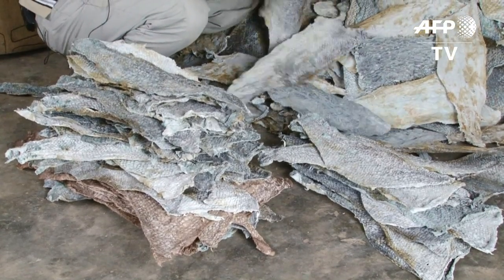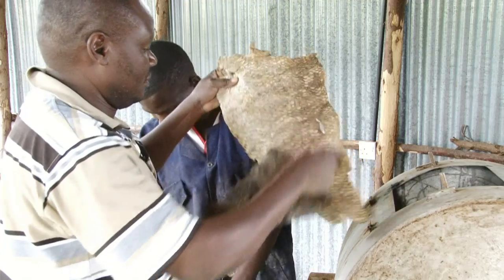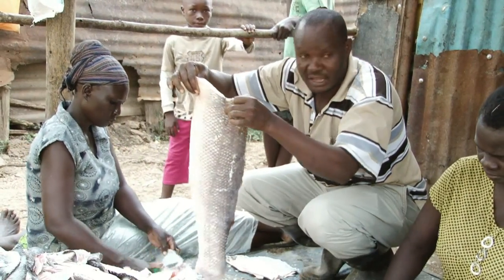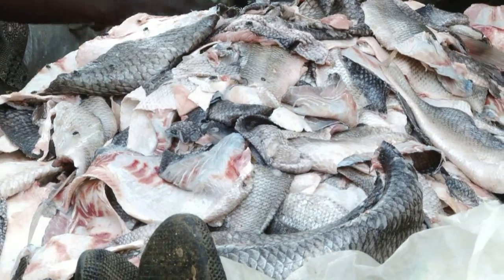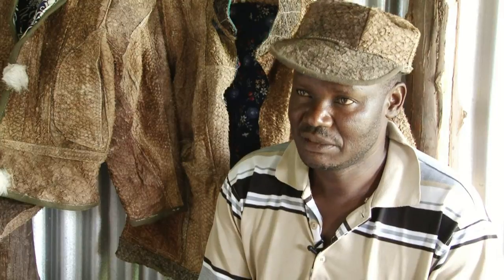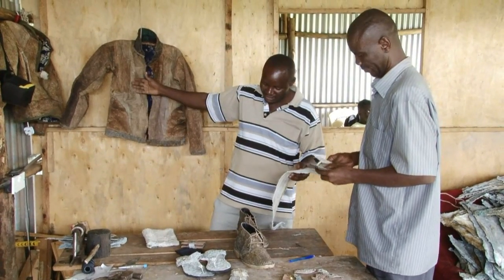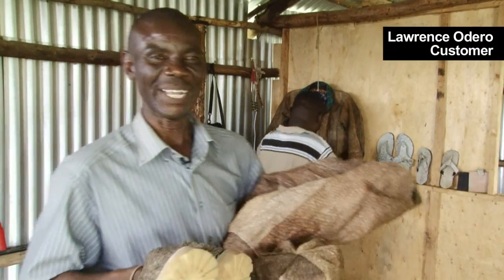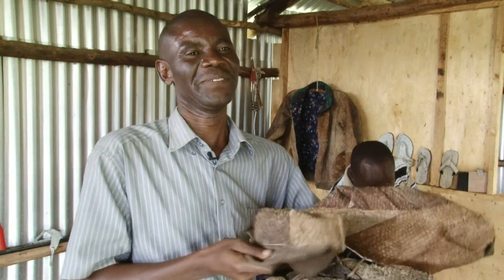Kenyan fish leather, the new trade battling huge scale waste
In Kisumu, Kenya's third biggest city, fish is a culinary delight and one of the biggest economic activities of the city. But once the fish's most desired parts are sold off, the rest is wasted. Newton, a local tanner, has found an innovative way to make sure that no part of the fish is wasted: creating fish leather.